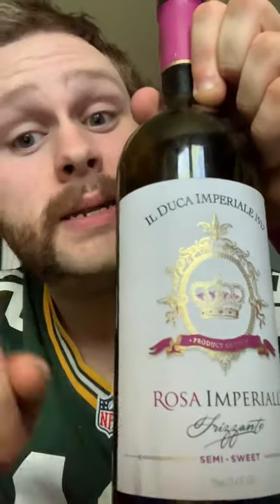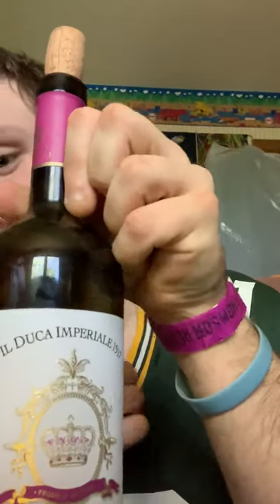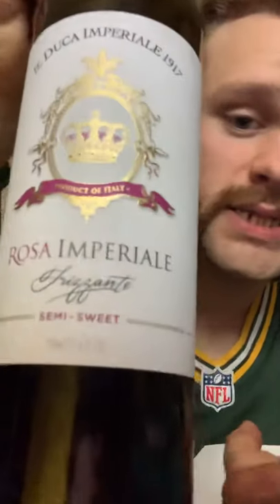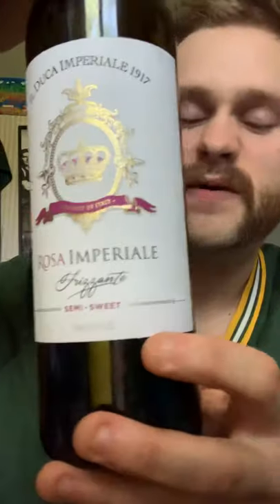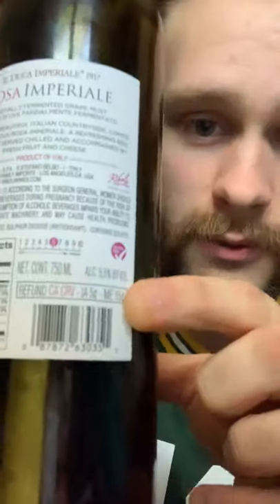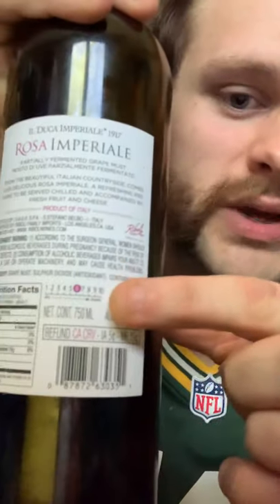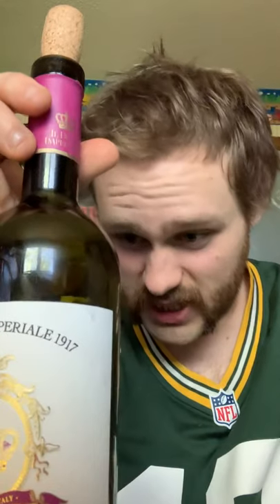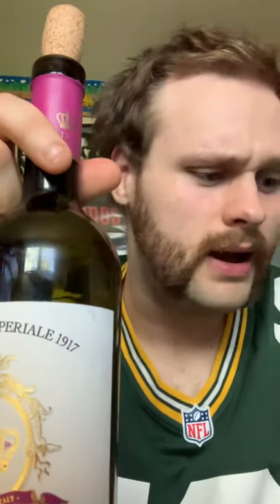il Duca Imperiale 1917 wine review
Welcome to “wine for dummy’s by dummy’s” and in this episode we review “IL Duca Imperiale 1917”. I personally don’t dabble in wine cause I’m just not educated in what to look for, so I don’t drink it. But I found this and my god did it change my view on wine! It was only $10 and tasted like a Grape Sprite. 6 out of 10 on the sweetness scale (from the back of the bottle).

Highly recommend.

Stay humble,

  Charlie